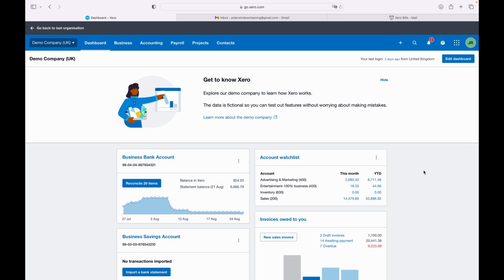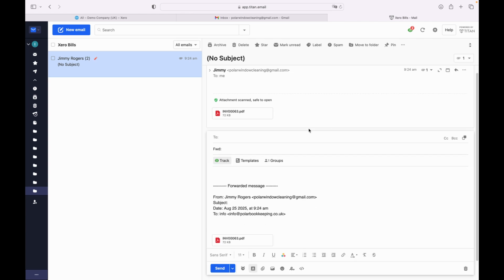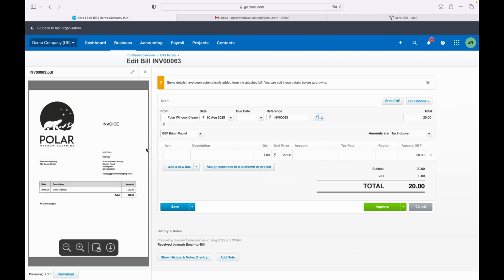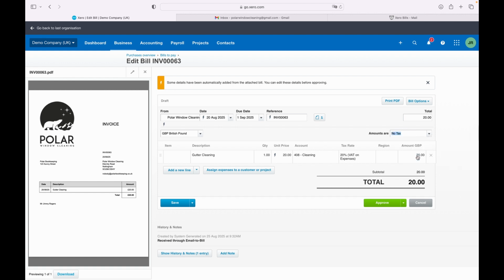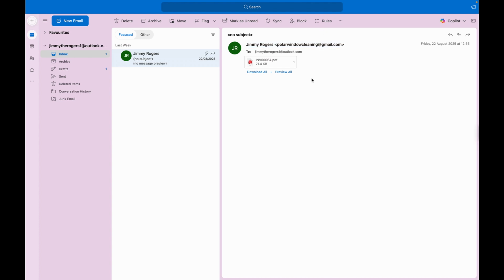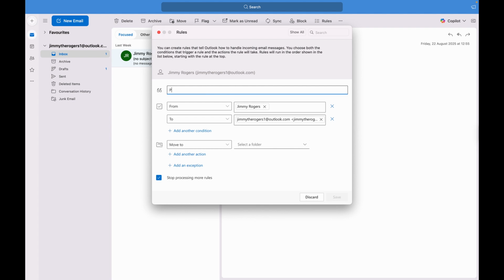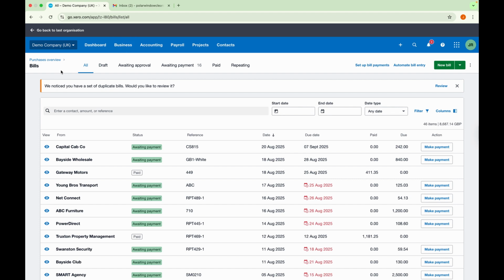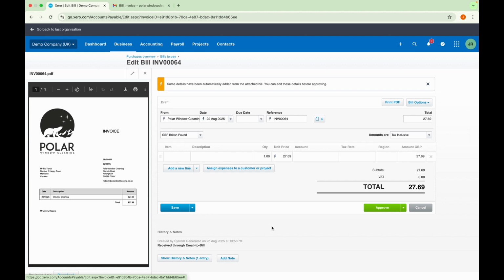Automate Xero Bill Entry In 10 Minutes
Stop Wasting Time on Manual Bill Entry in Xero!

Are you still typing bills into Xero by hand? That’s a huge waste of time (and often full of errors!). In this video, I’ll show you step by step how to:

Use Email-to-Bills in Xero
Automatically forward supplier invoices into Xero
Set up Outlook rules to automate bill entry even further
Save hours every month while keeping your accounts accurate

By the end of this tutorial, you’ll know how to go from receiving a supplier invoice → to having a draft bill ready in Xero… without lifting a finger.